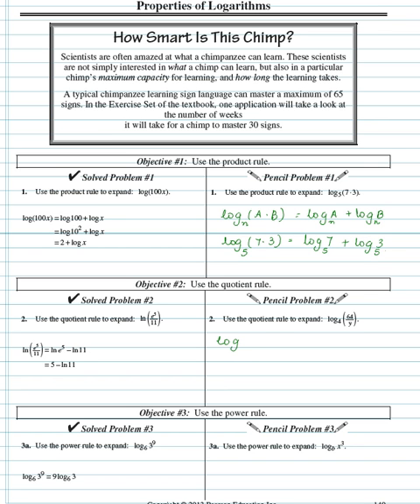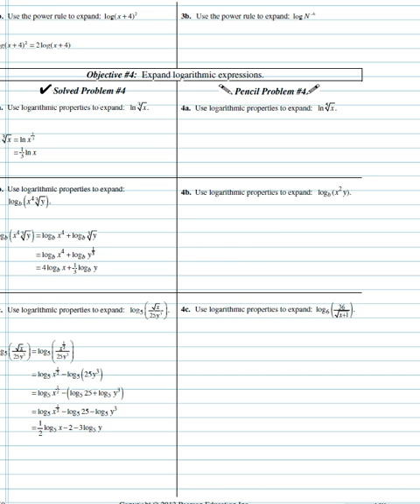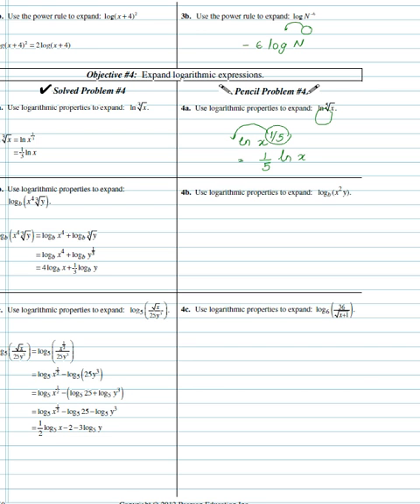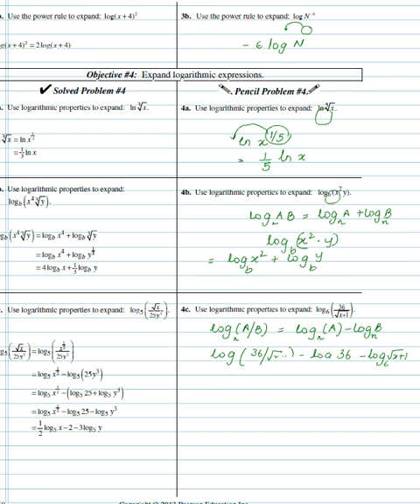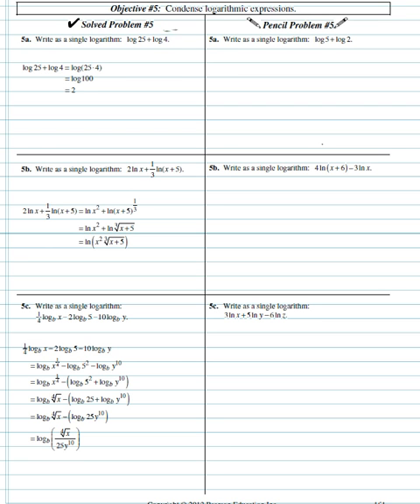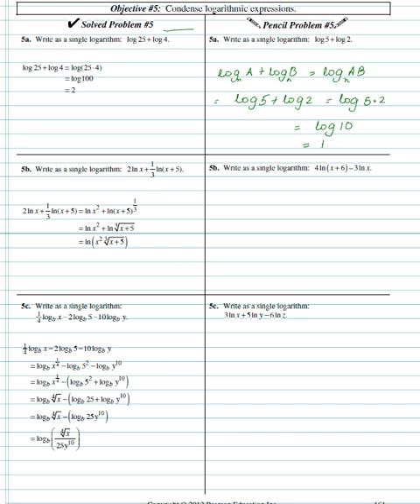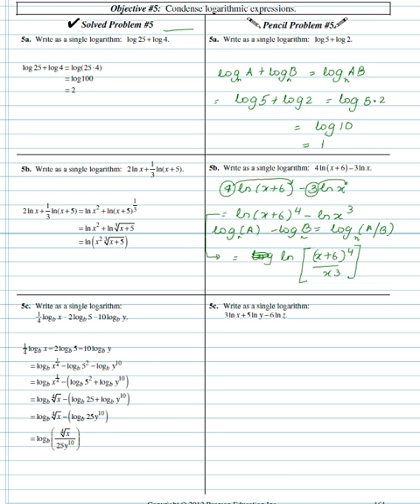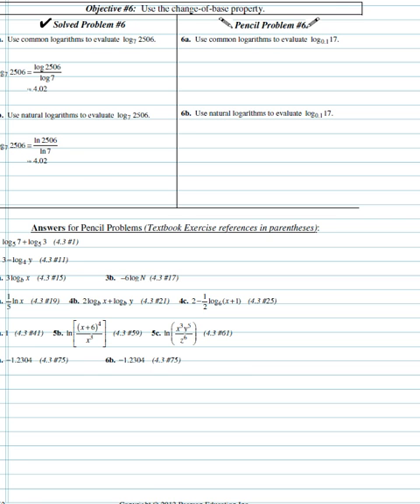Properties of Logs